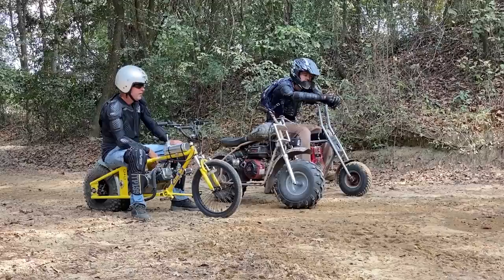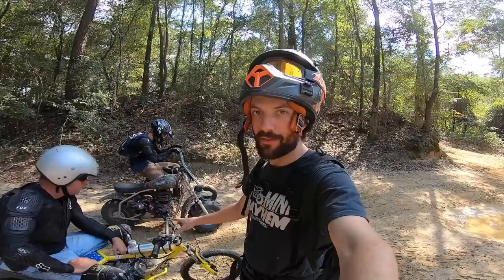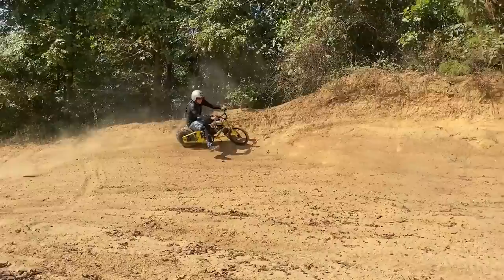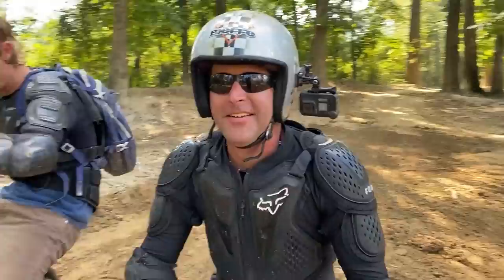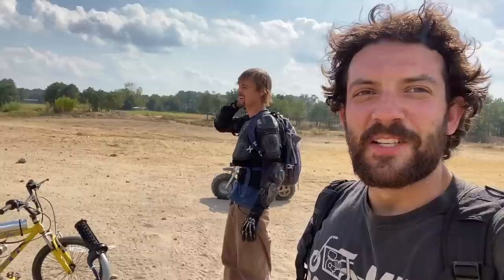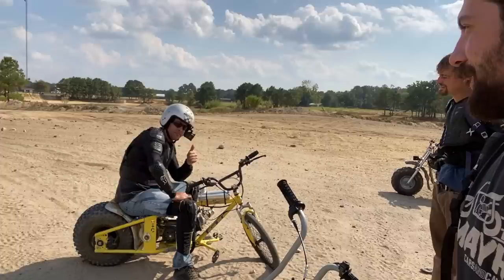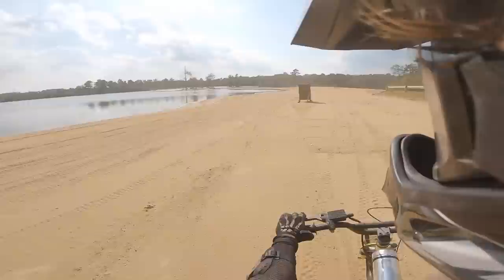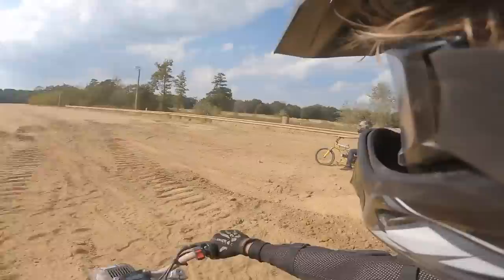Mini Bike Off Road Challenge! Longitudinal Big Block Mini Bike vs. Big Tire Drag Bike!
We put our longitudinal engine mini bike up against our big tire drag mini bike in a series of challenges at Busco Beach ATV park! In this mini bike adventure, we test both bikes on the trails, in a hillclimb, and on the drag strip to figure out which one of these custom built mini bikes is better. The "mullet bike" or our big tire drag bike, is made from half of a bicycle, and half custom fabrication, powered by a Tillotson 225cc engine and super 30 series torque converter. The "sidewinder" is powered by a longitudinally mounted Briggs and Stratton 11HP big block engine.